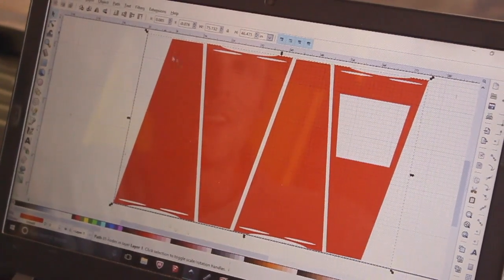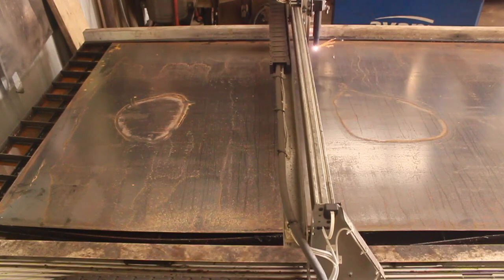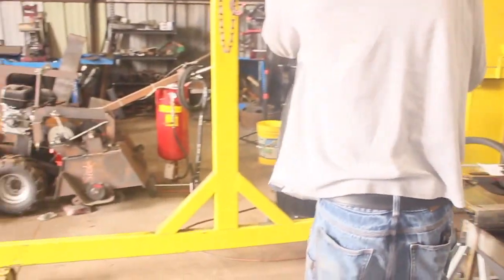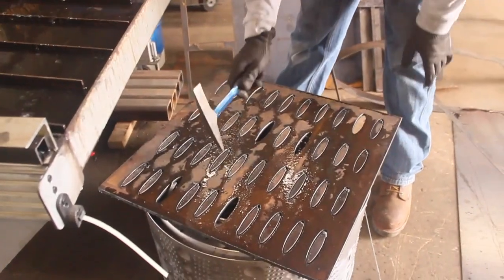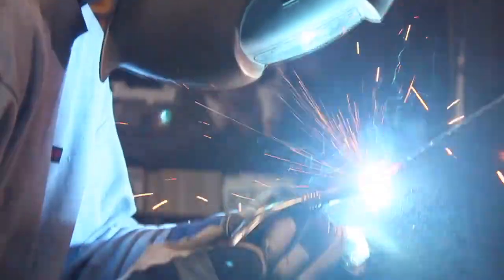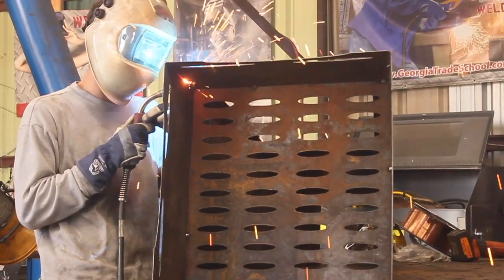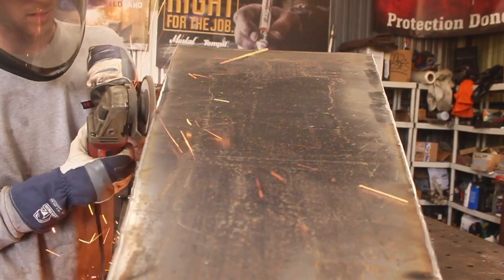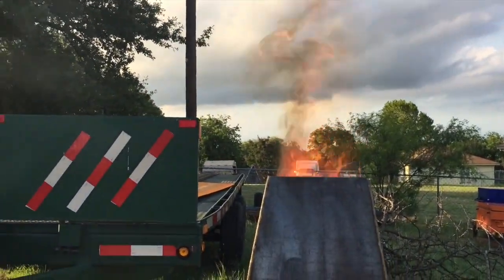HOW I MADE THIS STEEL CHIMINIA FROM A SINGLE LOW COST 4X8 SHEET OF STEEL!!! EASY WELDING PROJECT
SOME OF MY FAVORITE TOOLS:

KNIPEX German Made Pliers-Wrench:
OTC Slide-Hammer Kit:
Carbide Burrs - An Affordable Set That’ll Last:
SUNGLASSES I WEAR - Quality at twice the price:
Regular Safety Glasses that I Use:
My favorite rust removal tool:
Makita Metal Cutting Chopsaw: